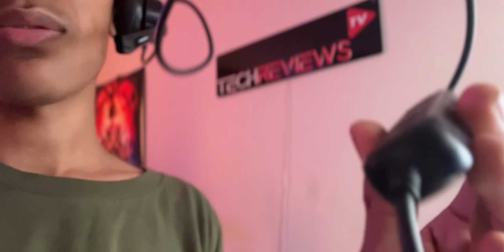Maono HS400 Unboxing & Sound Test!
Today in this video I will be unboxing and doing a sound test of the maono hs400

PRODUCT LINKS
Hs400